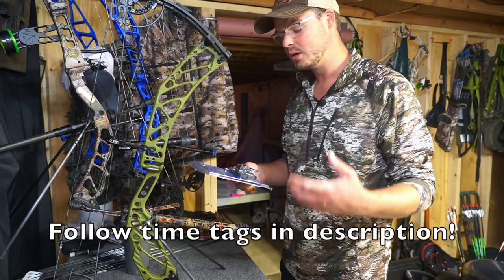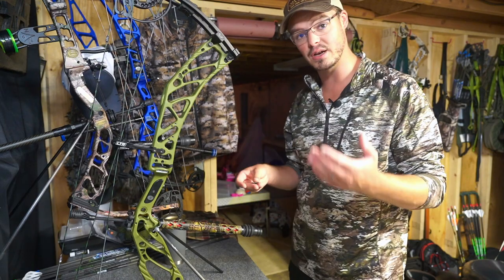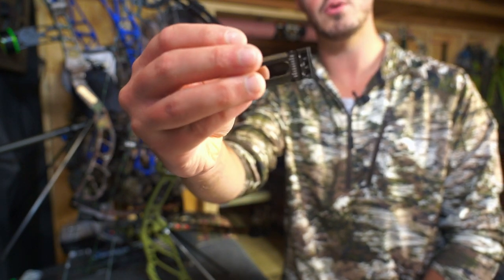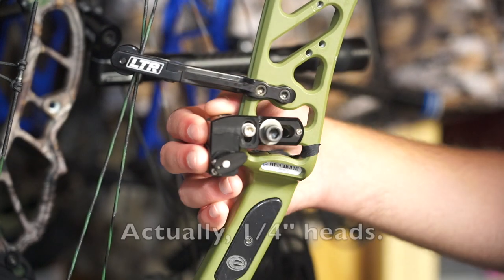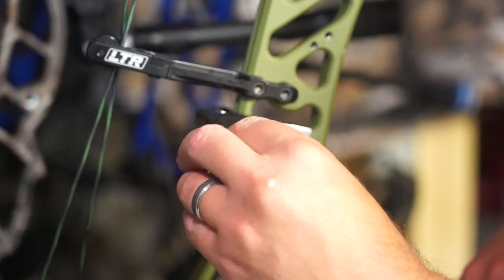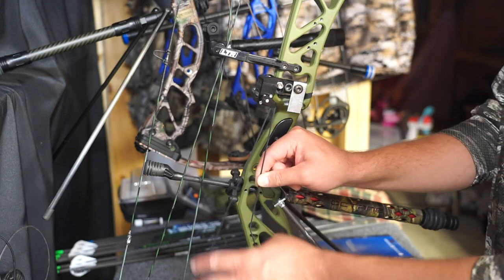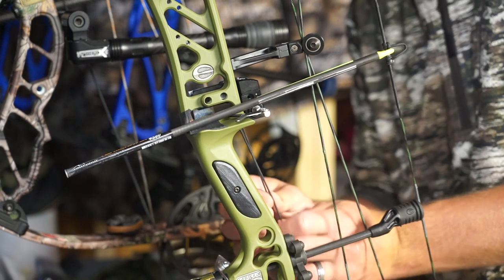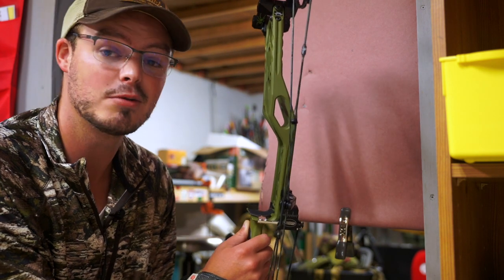Limb Driven REST SETUP | Hamskea PRIMER first look and tune!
Hamskea Primer Arrow Rest

Time Tags:
00:00 Unboxing
02:11 Installing the limb pad
05:09 Bolting on control arm and removing football clamp for prusik knot
07:06 Installing on bow
09:31 Tying in rest cord on limb
10:26 Adjusting spring arm tension
12:21 Tying up prusik knot and
14:22 Setting nock height and center shot
15:07 Paper tuning!

How to setup a limb driven rest!